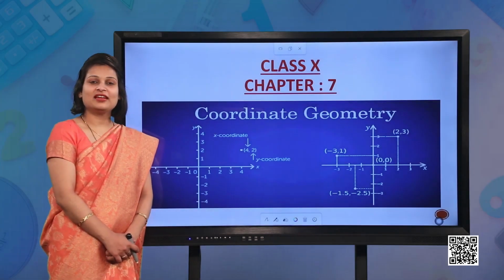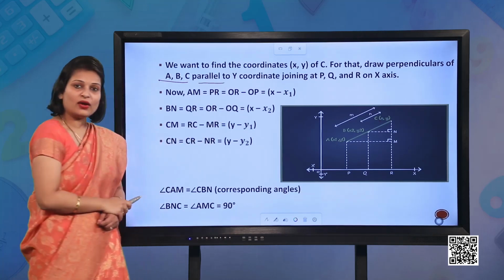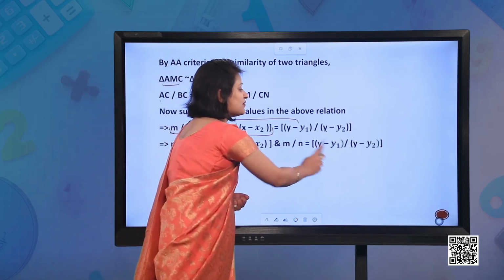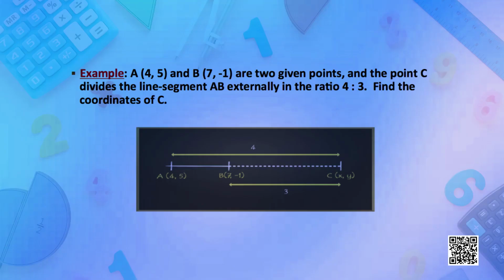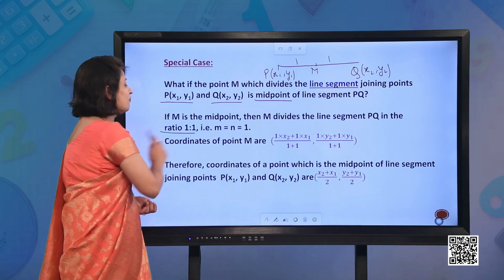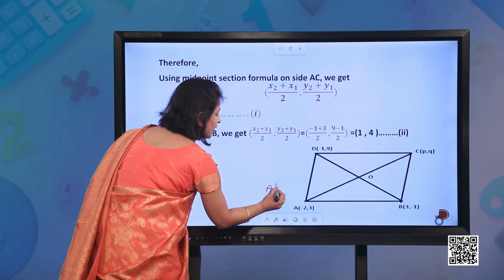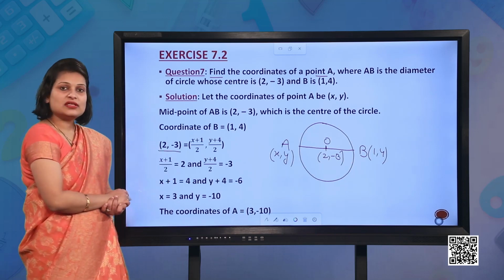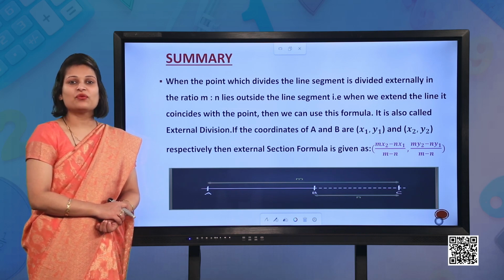Class 10 Mathematics Chapter 7 Coordinate Geometry 3